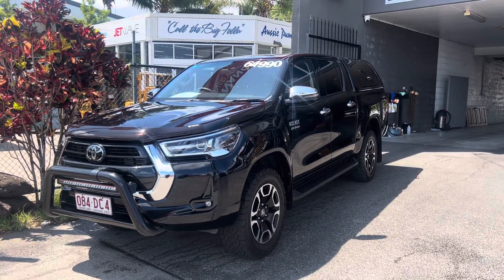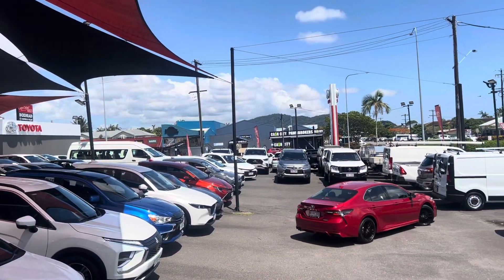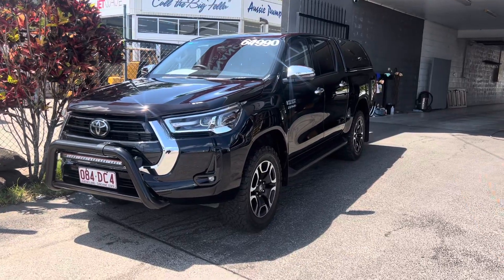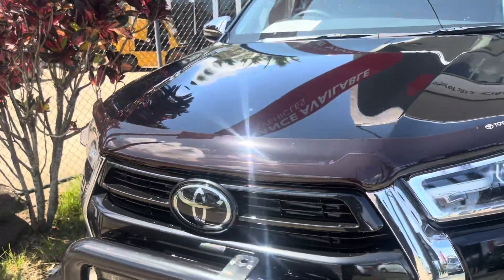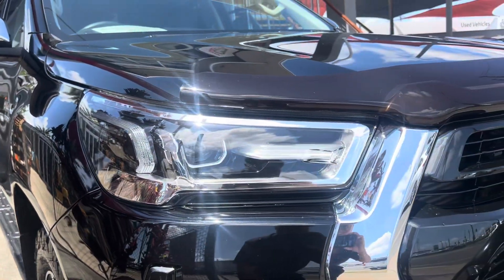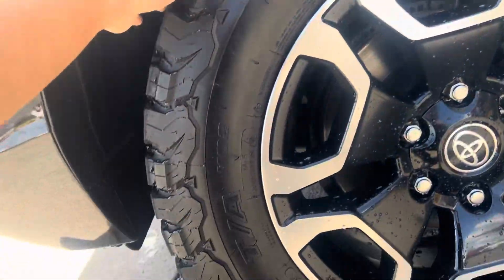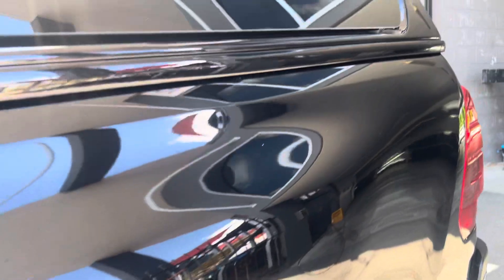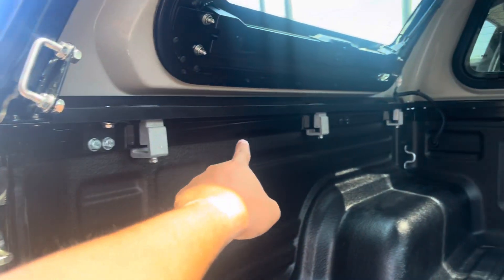2021 Toyota Hilux SR5 with 24,297kms** HD Virtual Tour for Kimberly Part 1!